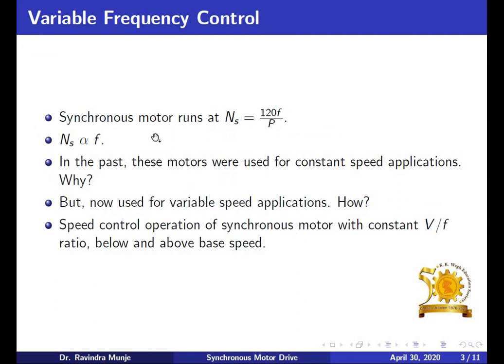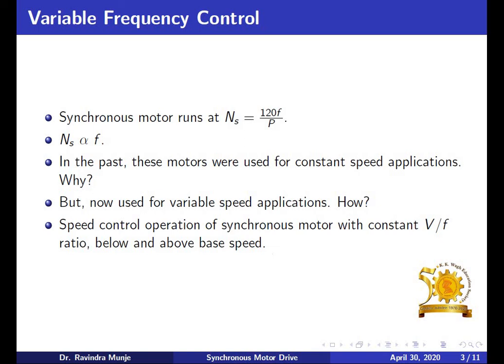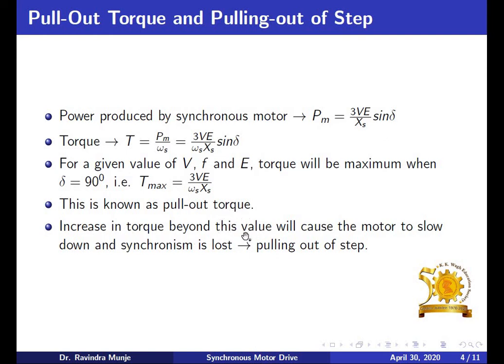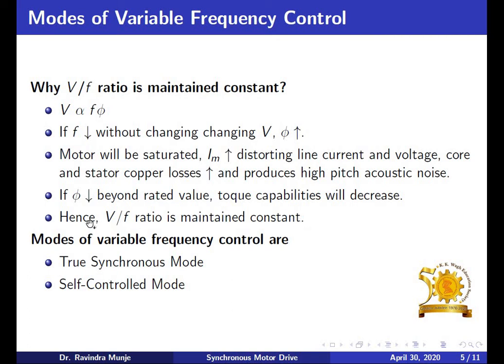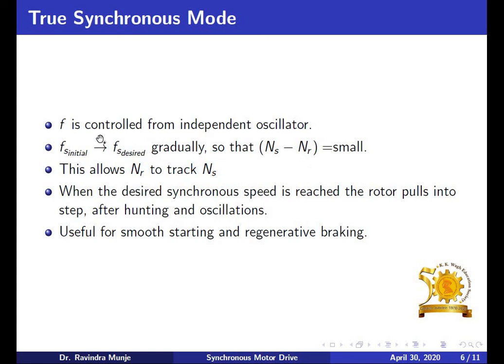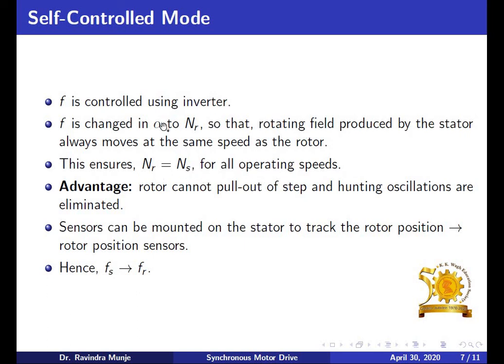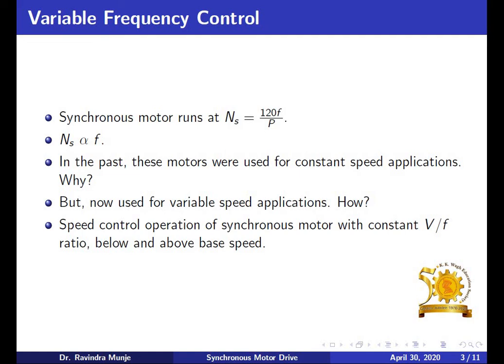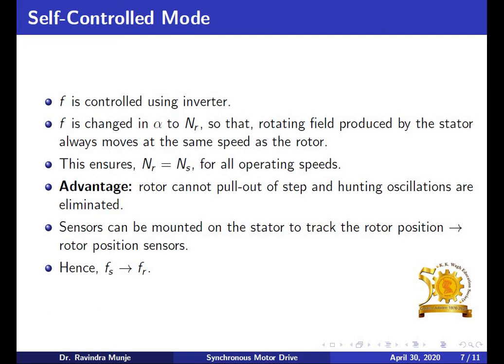Synchronous Motor Drive: Lecture 1